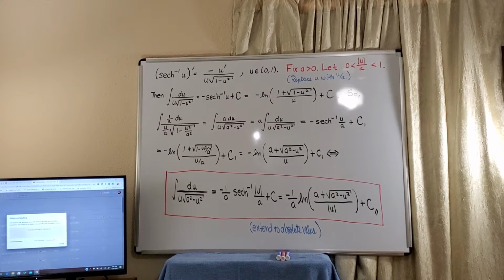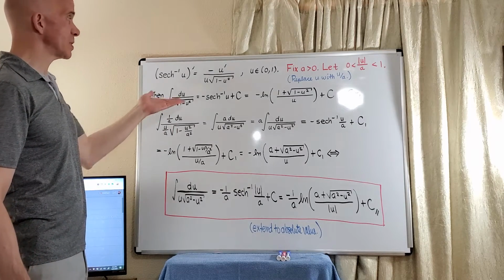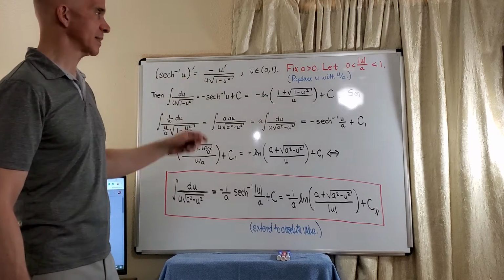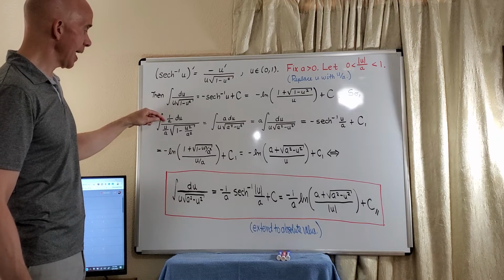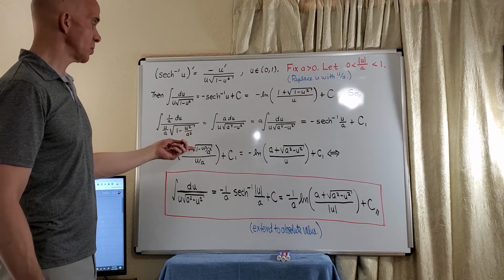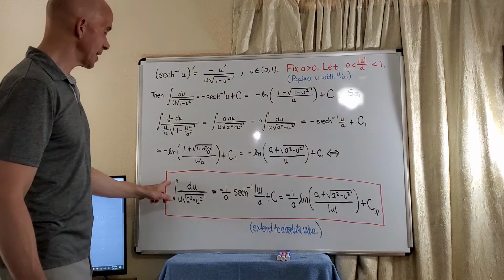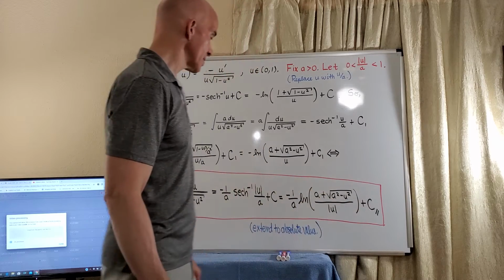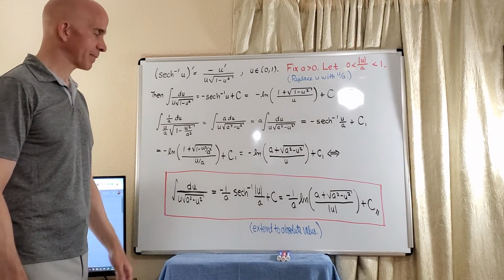Hyperbolic Secant #3 CALCULUS I